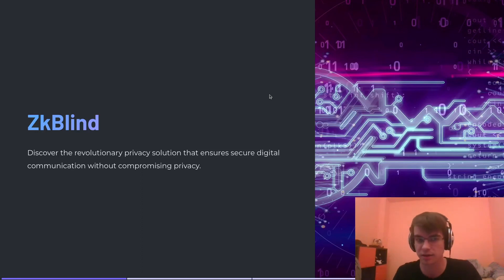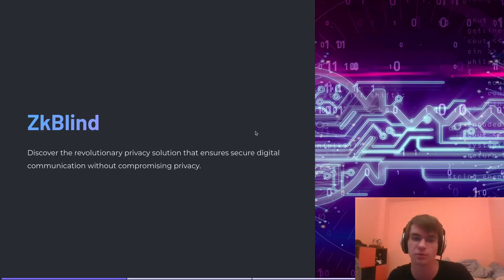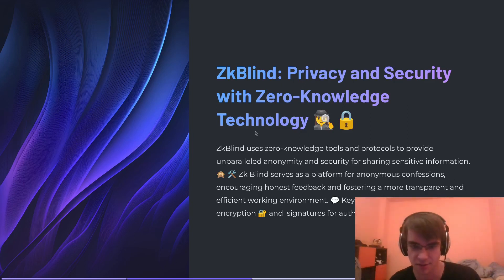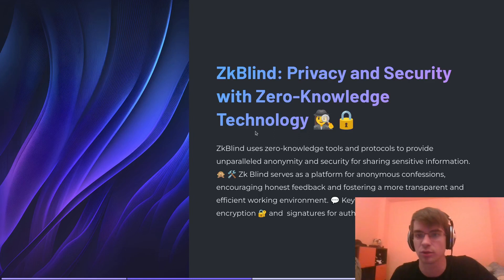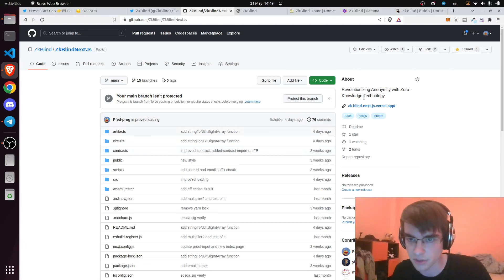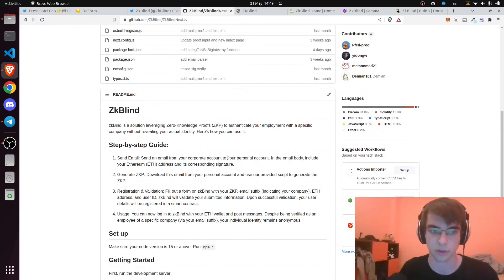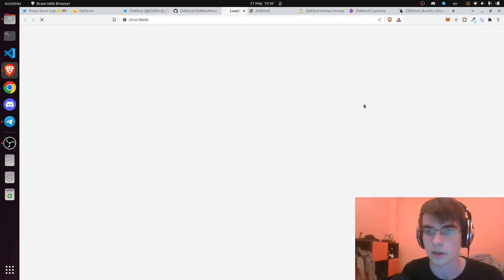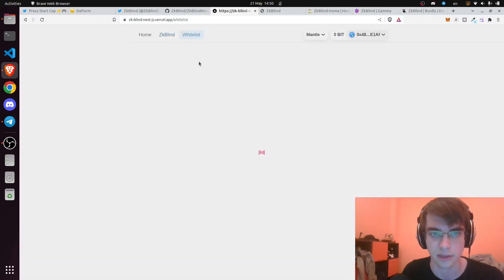Zkblind D_D Application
About Dspyt Channel:
We are Data Science with Python DAO